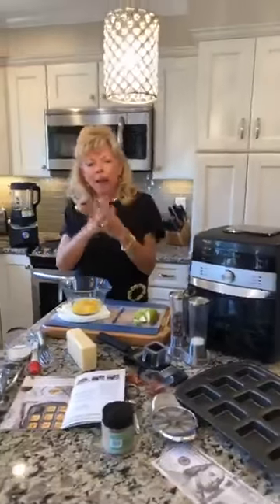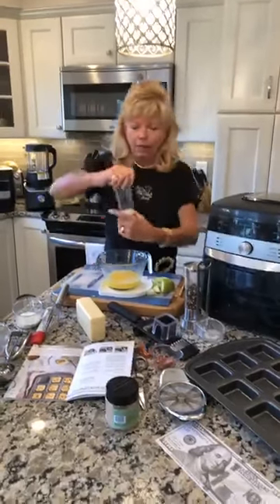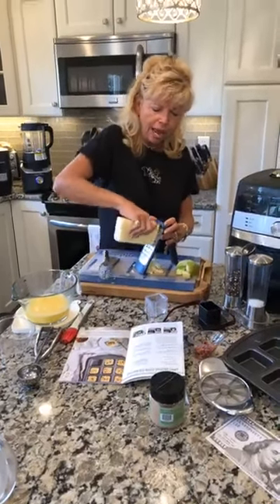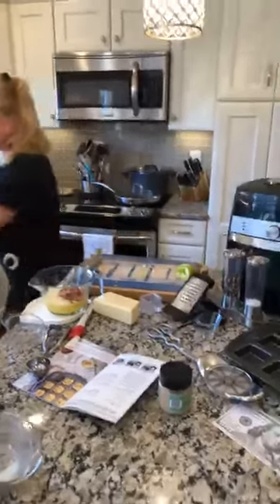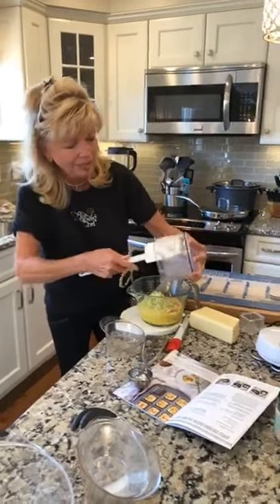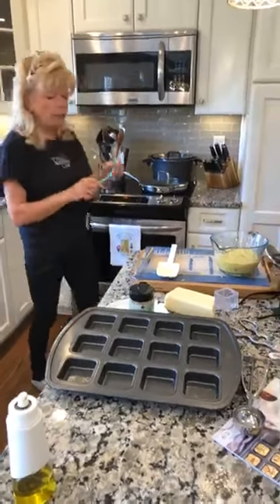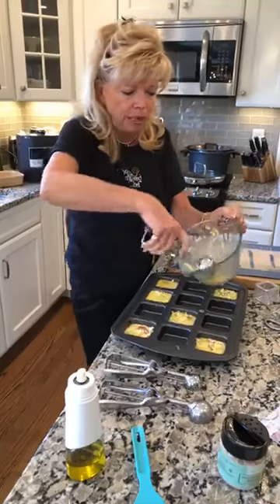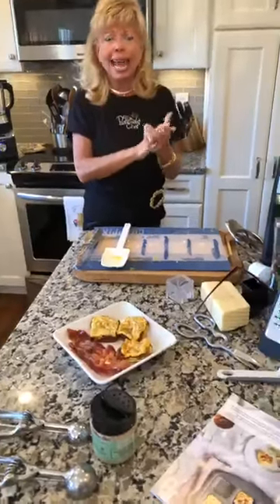Sunday Brunch made with the BROWNIE PAN!!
Apple, egg and bacon!